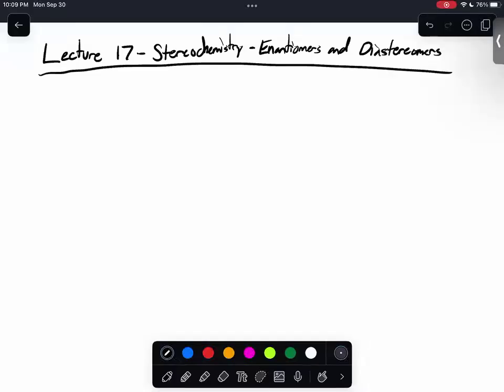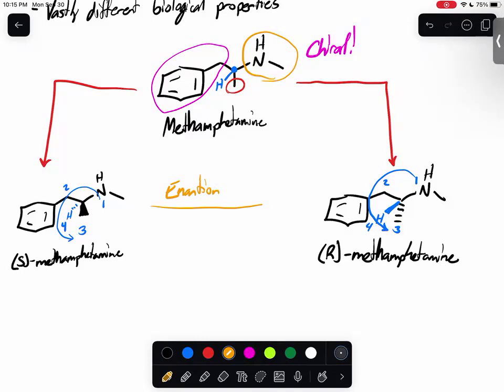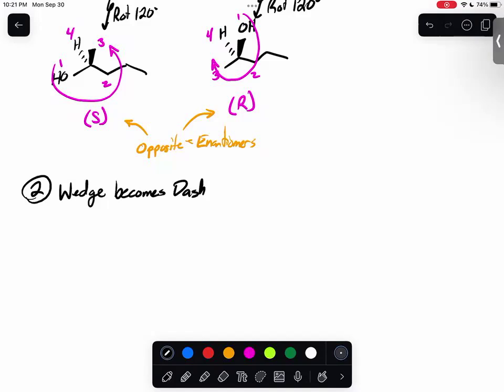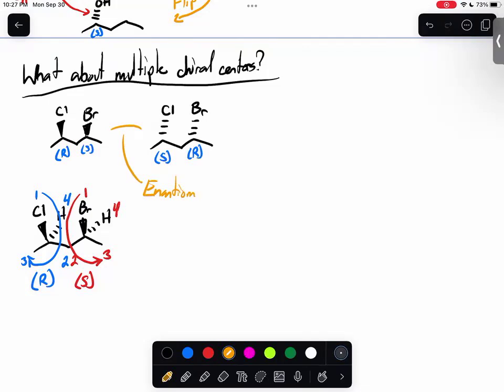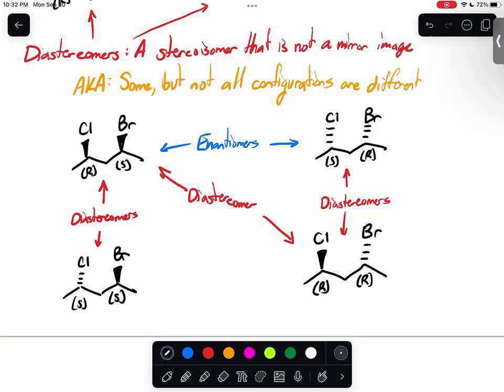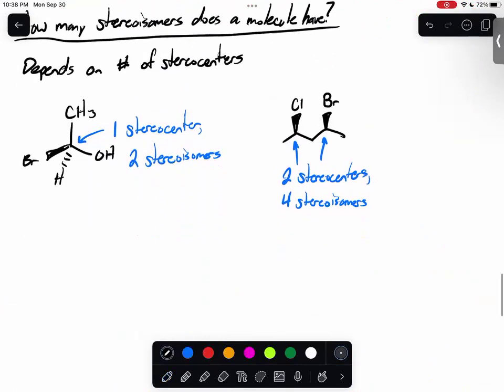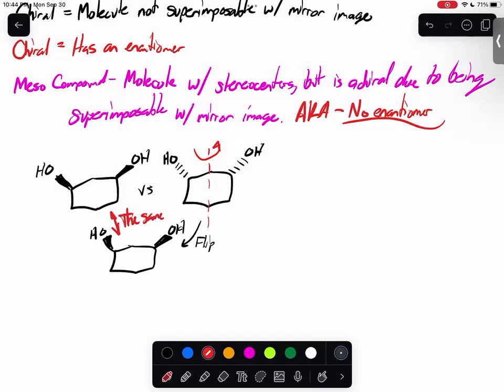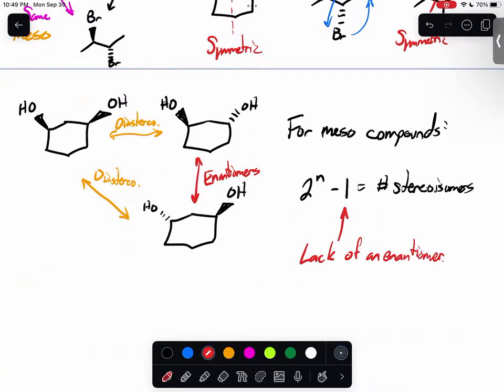Lecture 17 Stereochemistry Enantiomers and Diastereomers